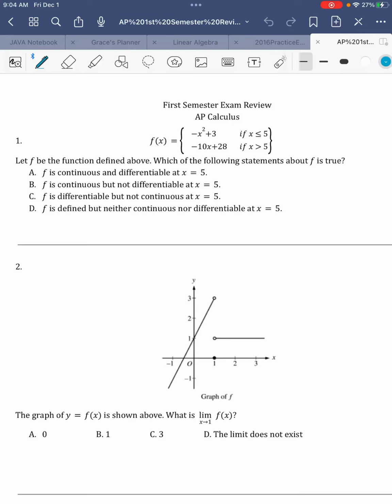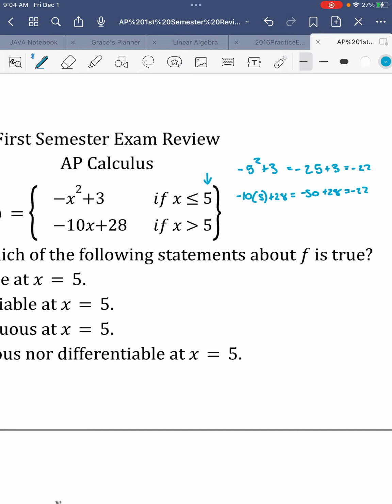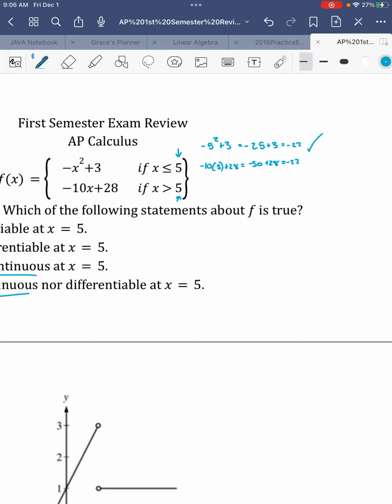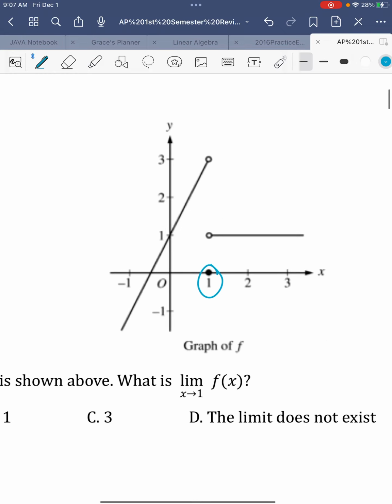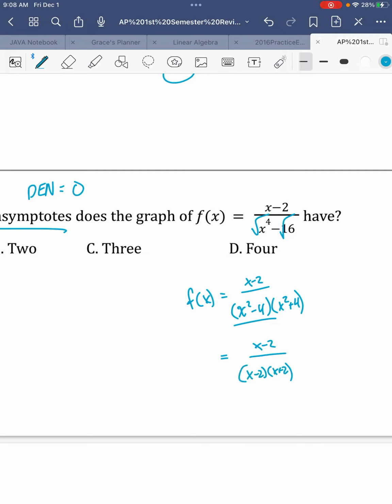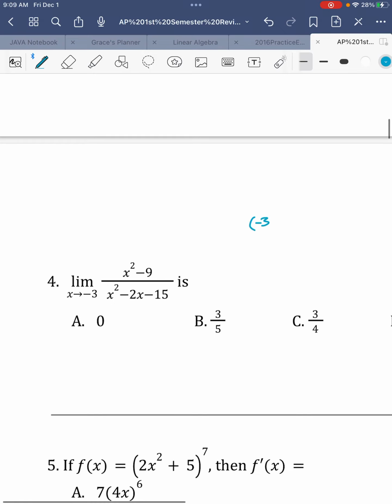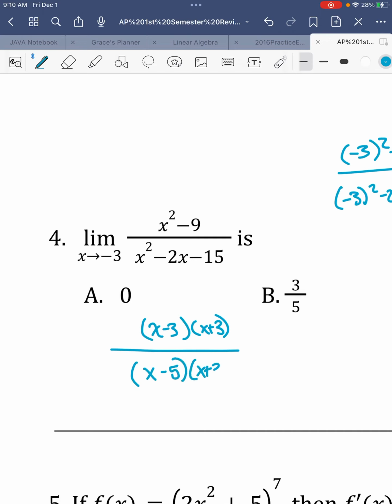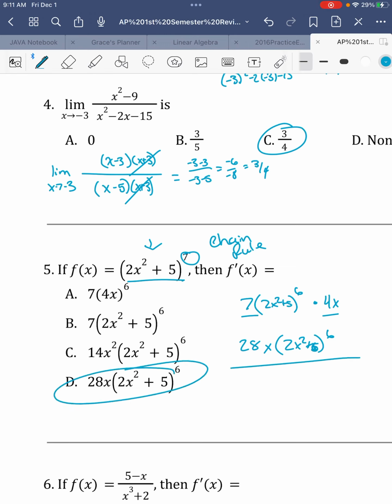AP Calculus Semester 1 Review pt 1